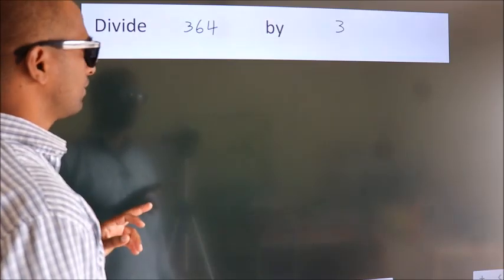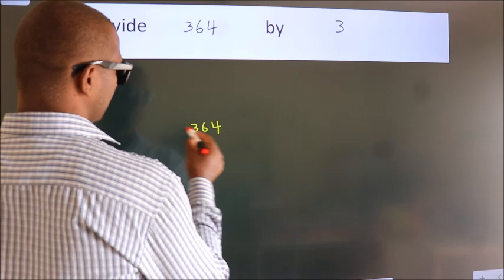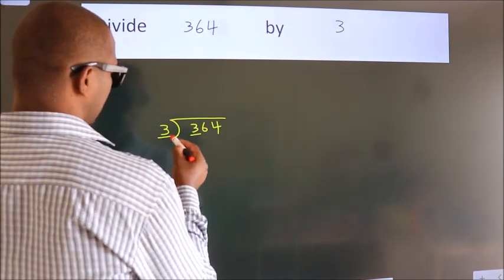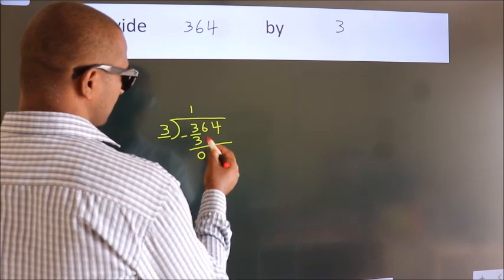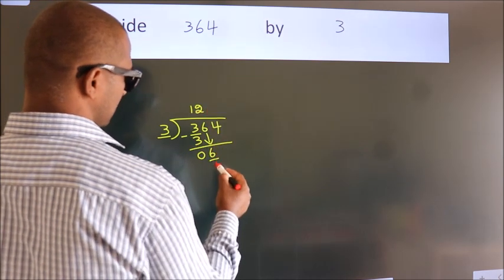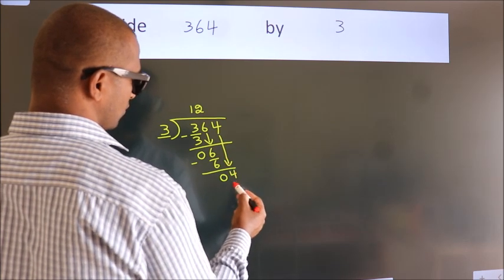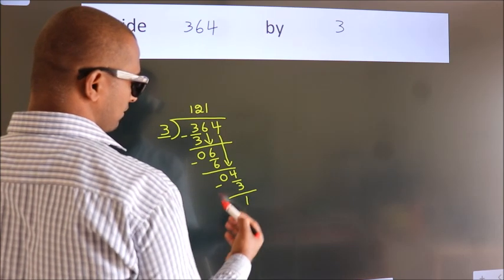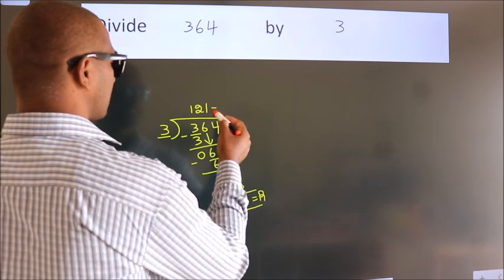Divide 364 by 3